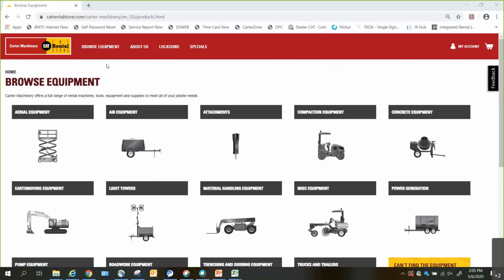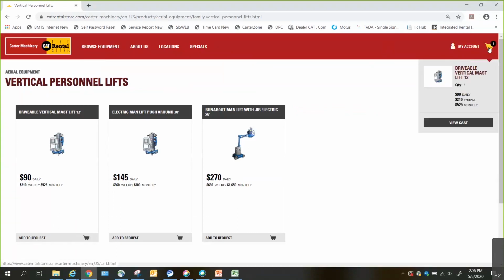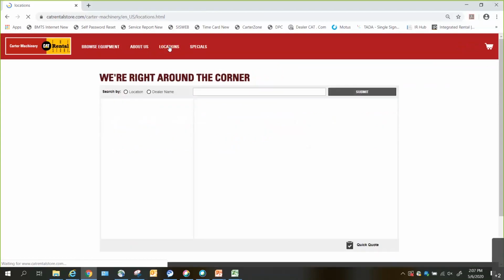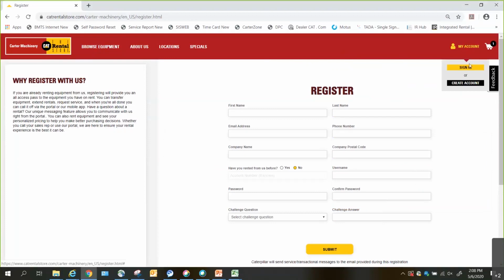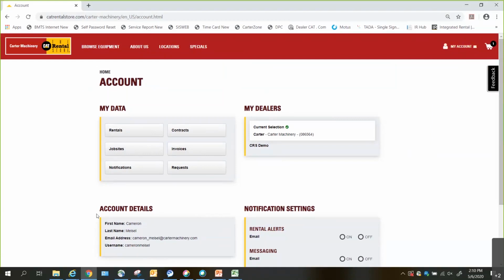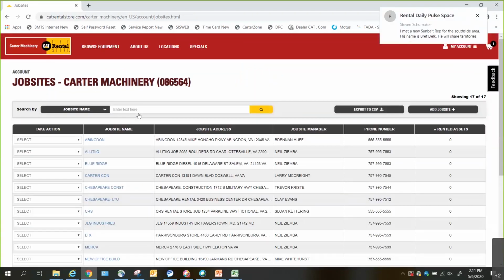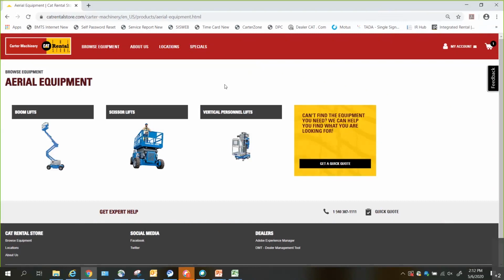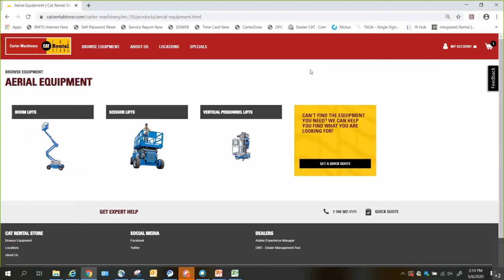Carter Machinery ShopTalk: The Cat® Rental Store App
Time and productivity are everything in the construction business. The Cat Rental Store App supports both and is easy to use - watch how easy it is to use!